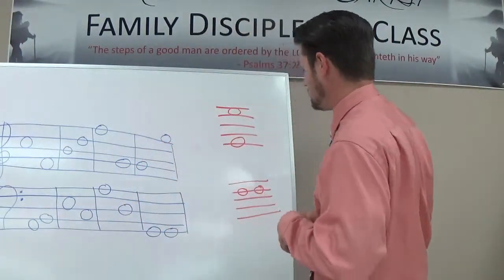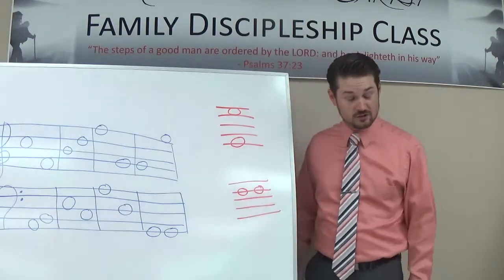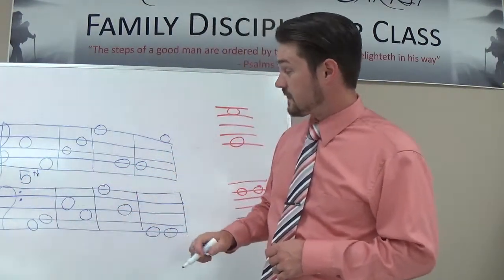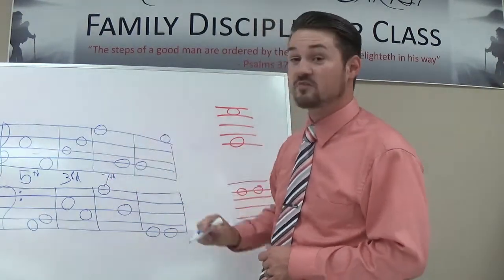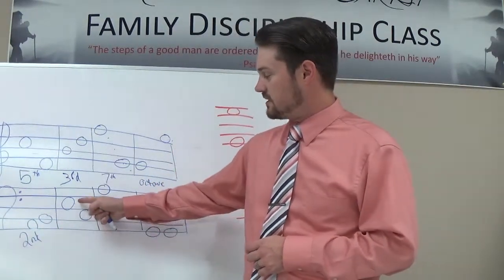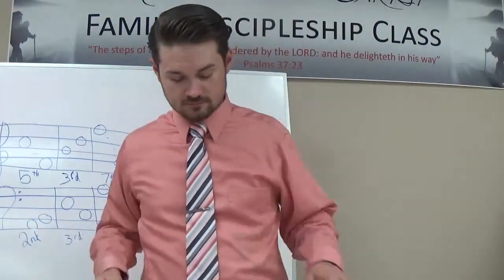BBI MUSIC S-5 LESSON 7